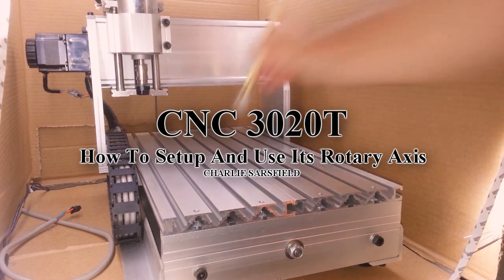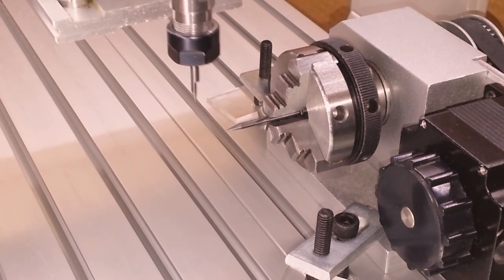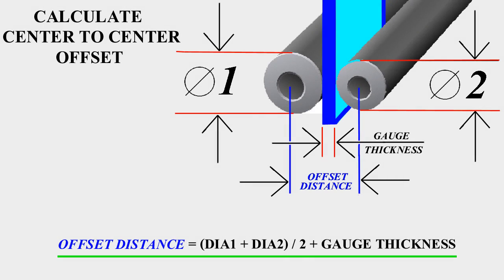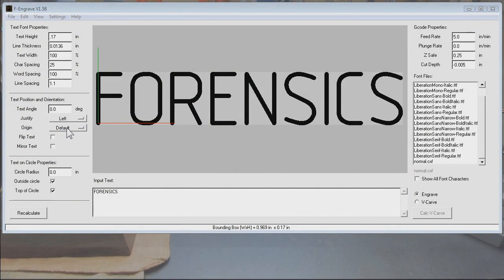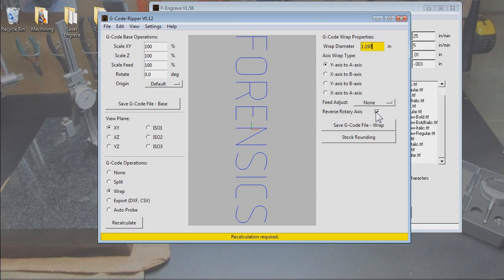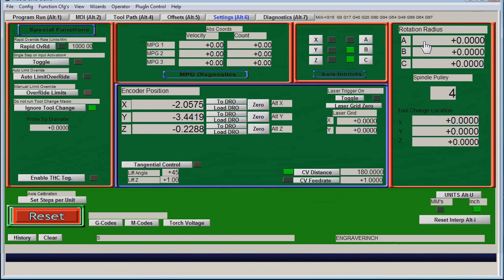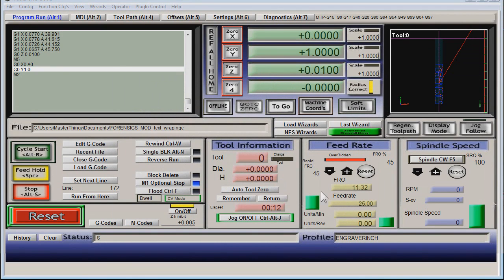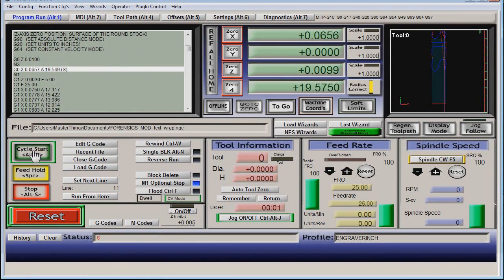CNC 3020T-DJ Mach3 | How to Setup and Operate Its Rotary Axis – A Complete Run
In this video, I go through a complete setup and run utilizing the rotary axis supplied with the machine. I tried to cover everything. For rotary configuration, see previous video

~Charlie

4-Axis 3020T CNC - Parallel Port Version (This is the version I have)

4-Axis 3020T CNC - USB version

The Touchpad Keyboard I use as the CNC Pendant...